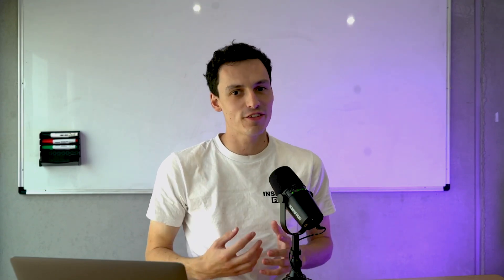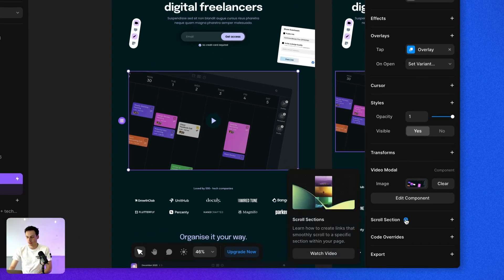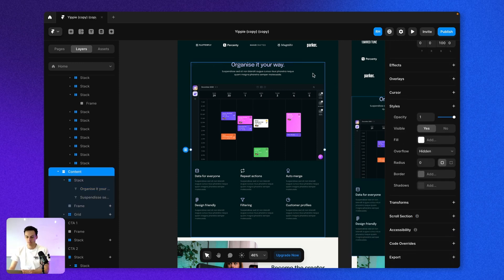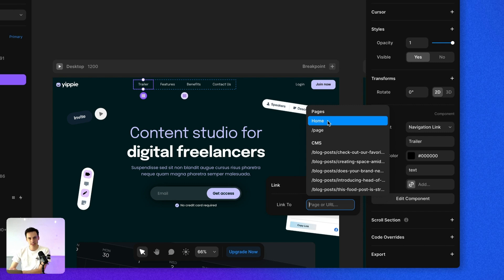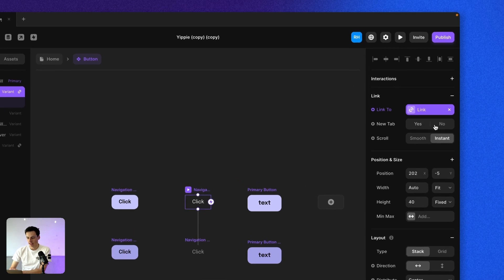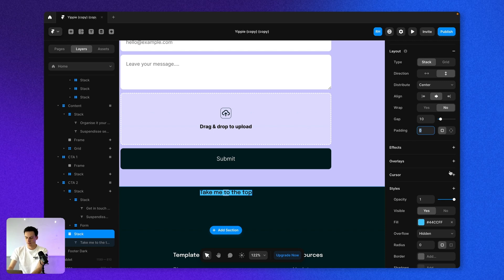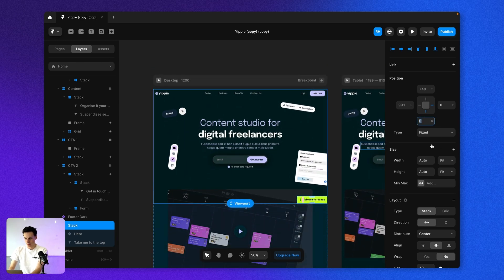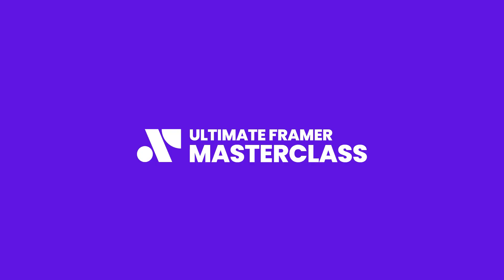Framer Tutorial: Scroll Sections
In this video, I share a Framer tutorial on how to use scroll sections. I also share how to add a "scroll to top" button inside your Framer site.